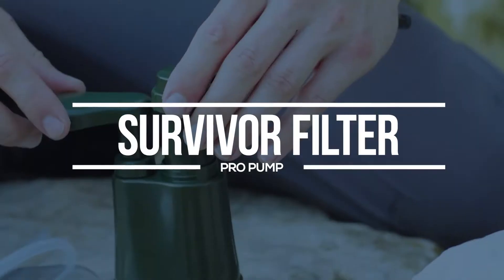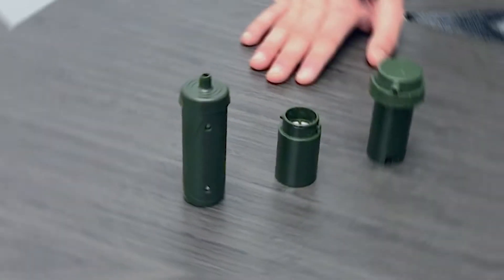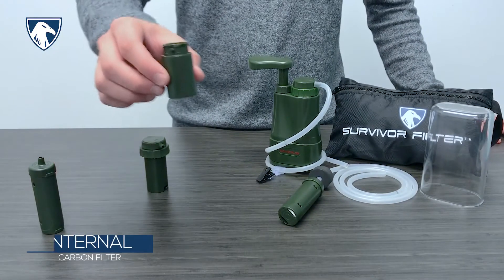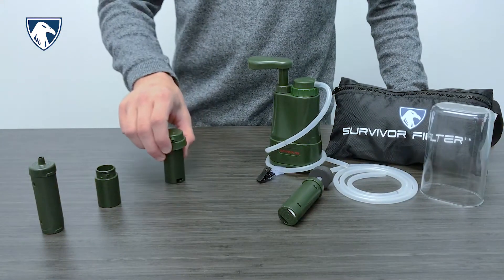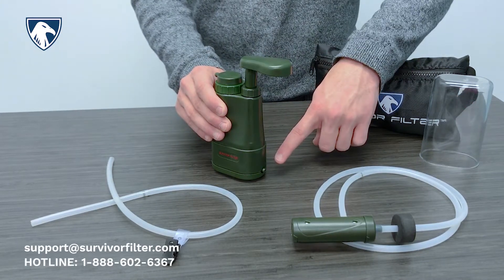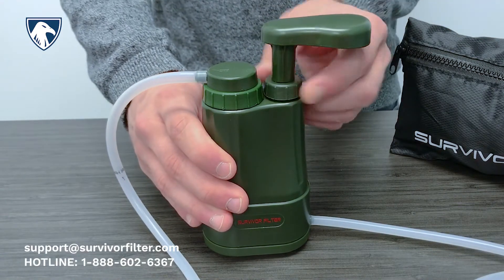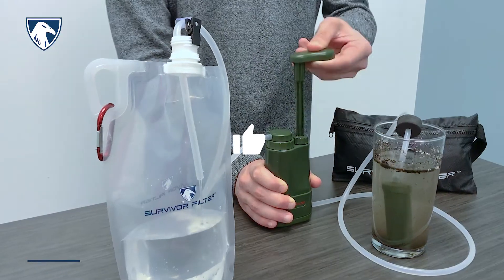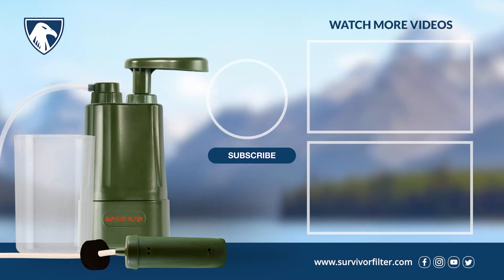Survivor Filter Pro Portable Water Filter Pump | How To Use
The Survivor Filter Pro Portable Water Filter Pump is a water purification system that can make contaminated water safe for drinking. Learn the basics of filtration and how it works, as well as some ways to use this versatile system.

0:00 Survivor Filter Pro Pump Overview
0:29 Intro
0:43 Pre-Filter component
0:56 Carbon Filter component
1:10 Ultra Filter component
1:37 How to use the pump
2:20 Pairing with Survivor Canteens
2:27 Contact us

Video Transcript:
The Survivor Filter PRO Pump is a powerful and lightweight water filter. Proven protection against any unwanted objects in your drinking water, it has been used around the world by travelers, military personnel and emergency preppers.

Let's go over the basics of this water filter, the different filter elements of the device, as well as how to use it.

Like our Survivor Filter Straw, the Survivor Filter PRO Pump uses triple filtration technology.

The first stage of filtration is the .1 Micron Pre-Filter which helps remove large particles, protozoa and more. This part is placed directly in contact with the fresh water source and can be easily cleaned and backwashed up to 100,000 liters.

Next is the internal Carbon Filter, which is designed to help improve the taste and odor of water. As well as reducing heavy metals, chemicals and pollutants, the carbon filter can be easily reused and replaced after 2,000 liters.

Finally, water passes through the 0.01 Micron internal Ultra Filter. Independent tests have shown that the internal Ultra Filter can also filter out 99.999% of virus, bacteria and staph. The Survivor Filter PRO comes with the carbon filter and Ultra Filter already assembled inside the unit. The internal Ultra Filter can also be cleaned and back washed up to 100,000 liters.

To use the Survivor Filter PRO Pump with any fresh water source, attach the water inlet hose to the water inlet fixture.

Next, attach the water outlet hose to the water outlet fixture, which can be found on the Ultra Filter. You can then attach the clip to the included cup or any other water container. Unscrew the pump shaft cover slightly to loosen the pump handle.

You are now ready to use your Survivor Filter PRO Pump. Find a fresh water source and fully submerge the Pre-Filter. You can then pump out clean, drinkable water.

You can also use our Collapsible Canteens which are extremely durable and lightweight.

To learn more about this product, troubleshooting and tips, visit us at survivorfilter.com. Want to speak to an expert?